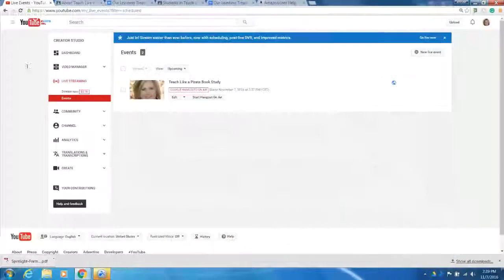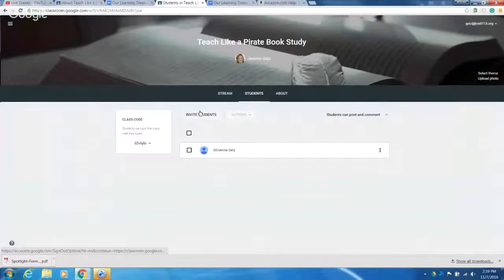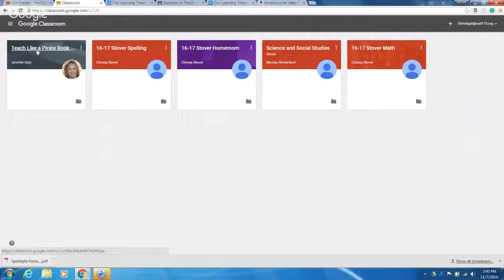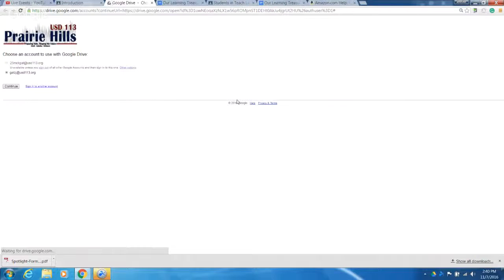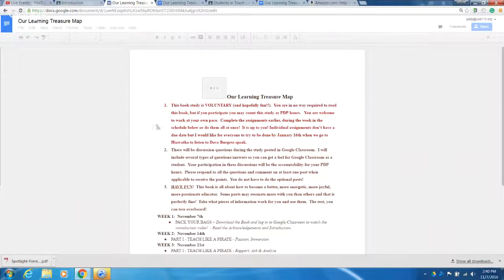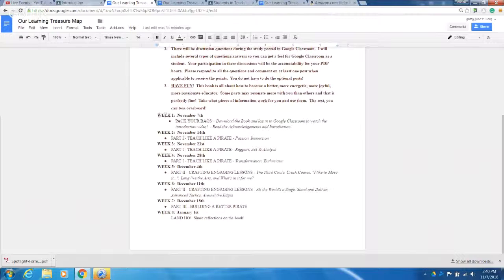Teach Like a Pirate Book Study